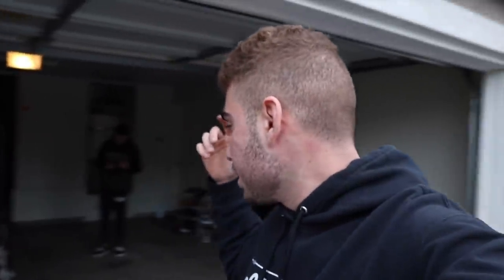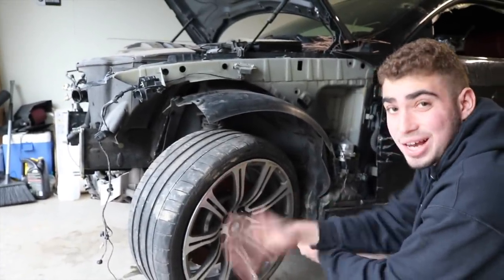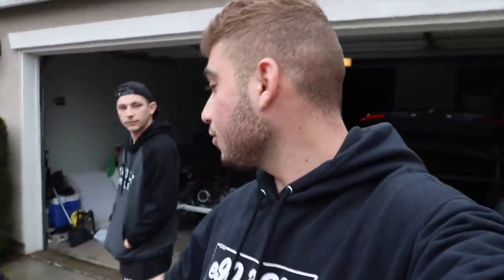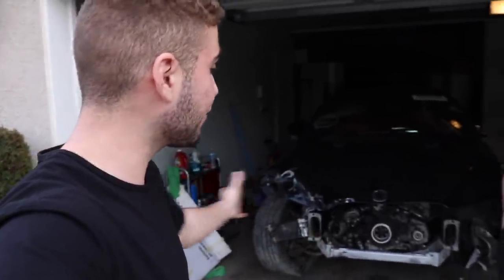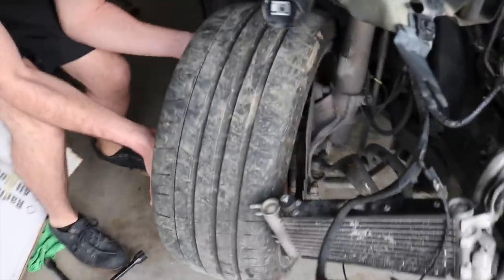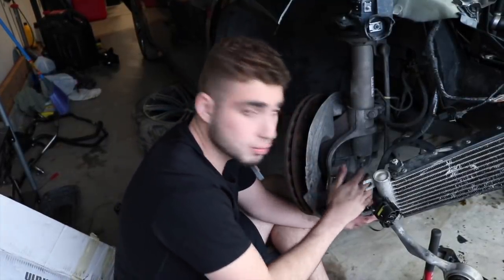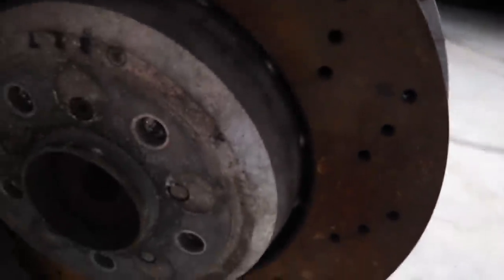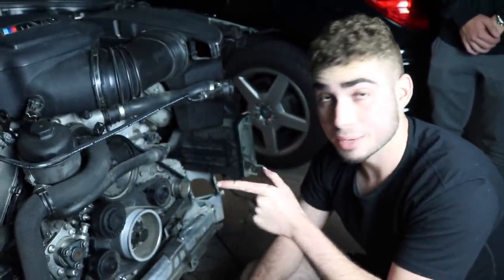Rebuilding A Wrecked BMW M3 Part. 3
800 LIKES GUYS, and ill announce our new Giveaway Idea and get a video out in the next day or 2. You guys have been killing it, so I say screw the wallet lets just keep pushing out content :)

Copart Build\
Rebuilding Wrecked BMW M3 Part 3